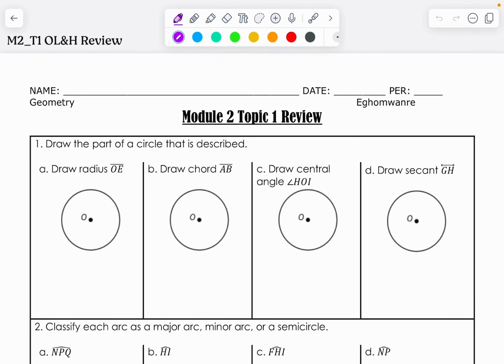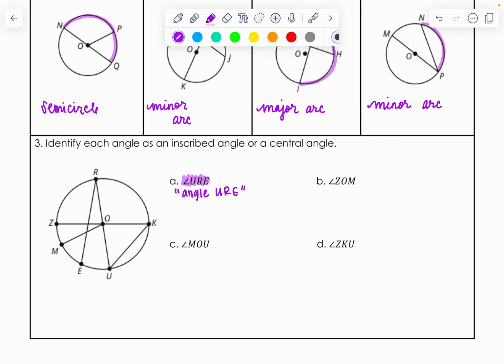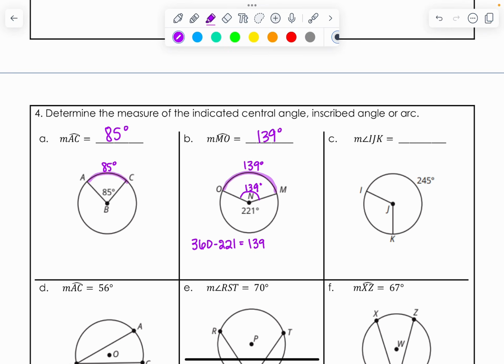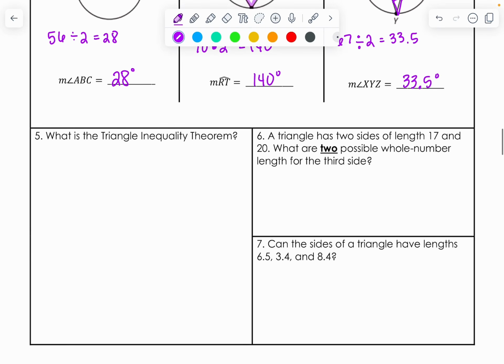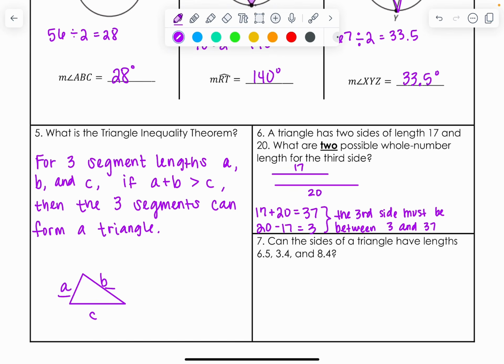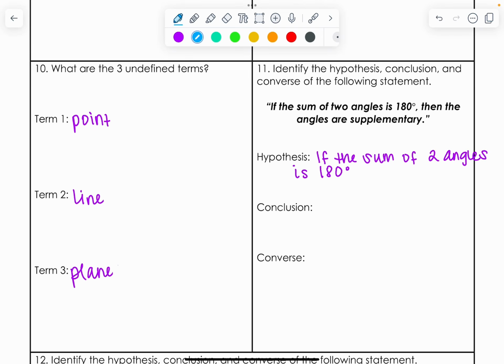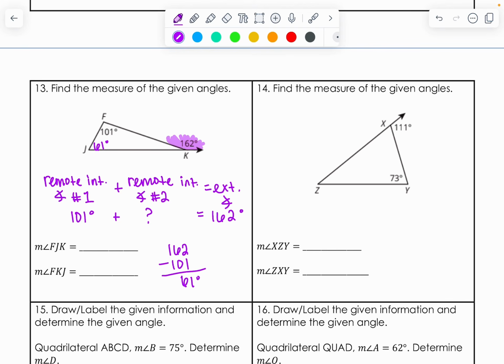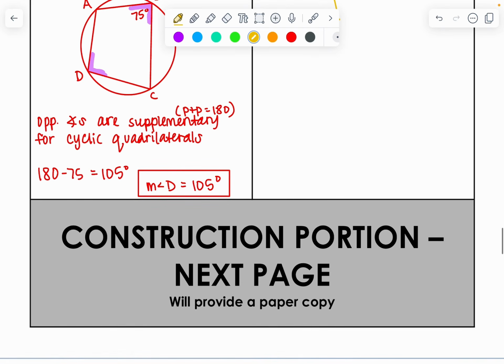M2 T1 Review pt 1